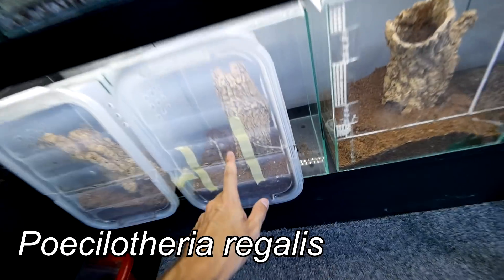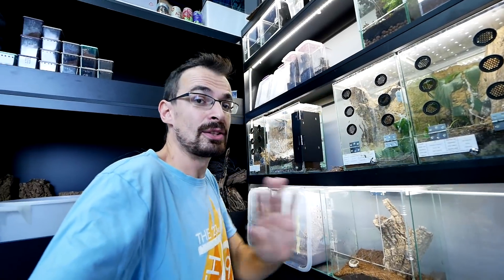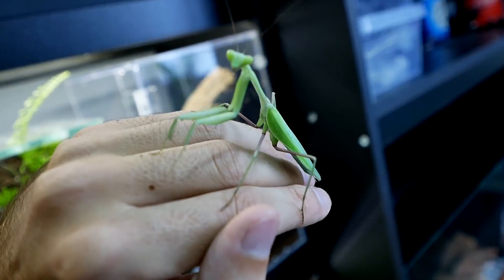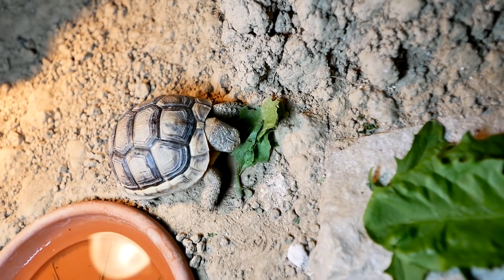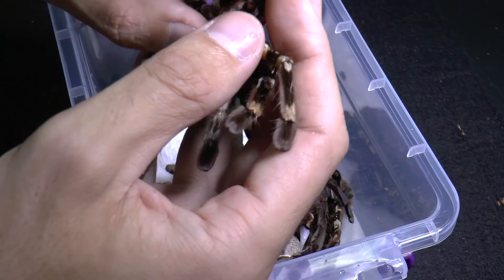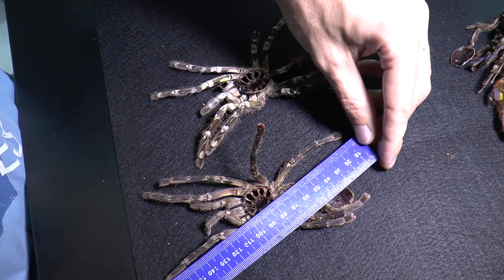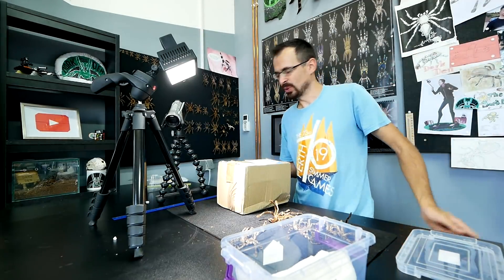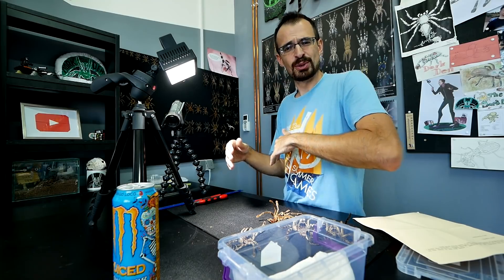My BIGGEST Tarantula?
My GEAR:
need to update the list!

Songs:
Intro and outro song:

00319
Poecilotheria ornata Elvira
Poecilotheria regalis
Poecilotheria vittata
Poecilotheria rufilata
molt
giant asian mantis